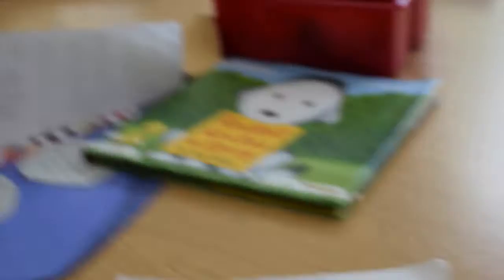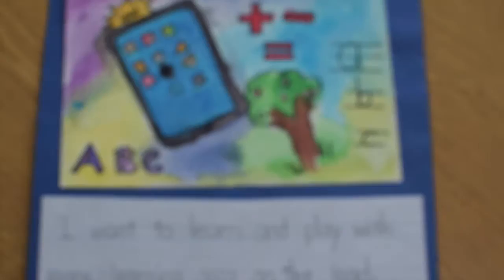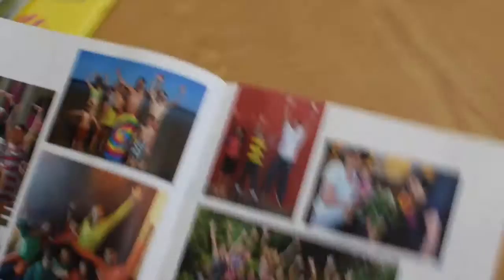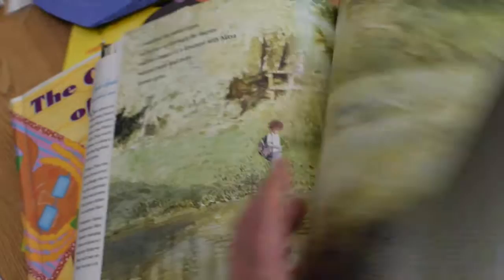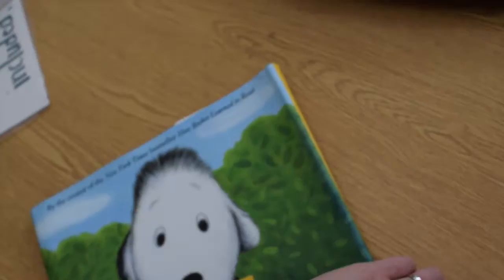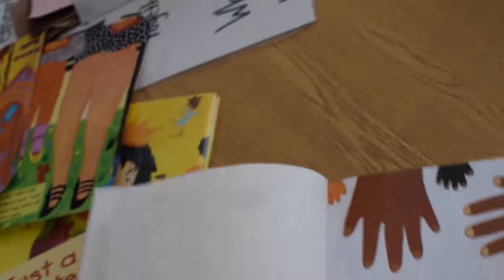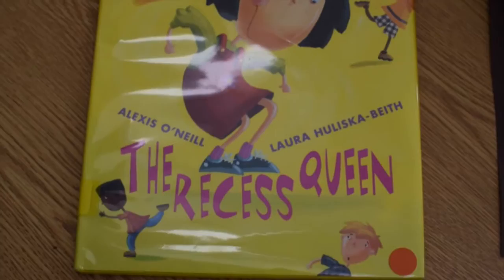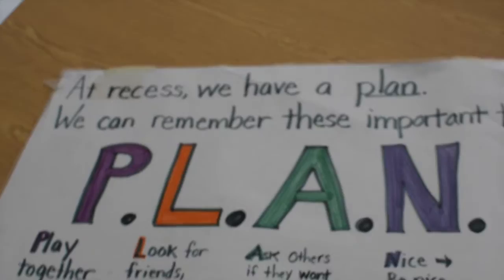Teacher Talk - PICTURE BOOKS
Jessi here with some of my favorite read-aloud books for the start of the school year in first grade. What are yours?? I am an elementary school classroom teacher, currently teaching first grade. I love this selection of picture books for their themes, stories and illustrations that have led to meaningful activities and projects over the years.